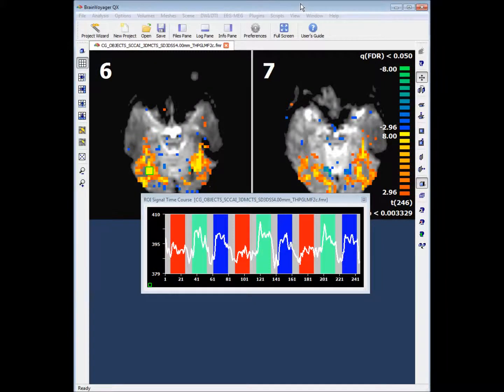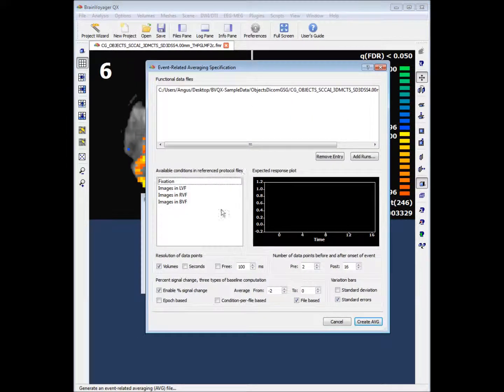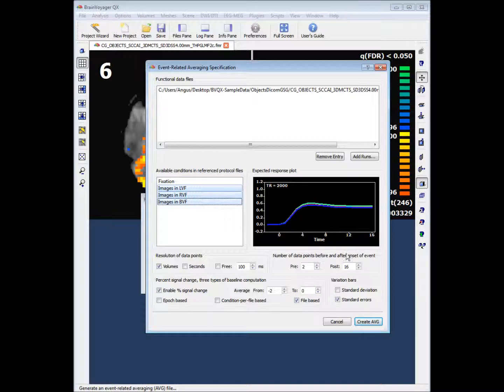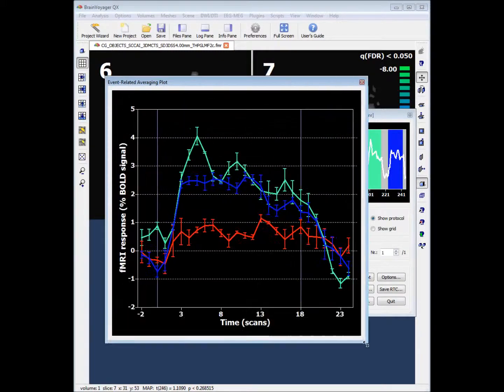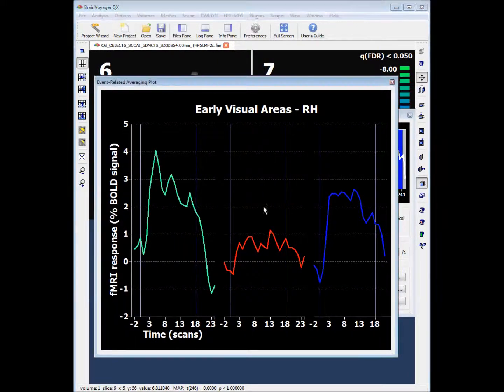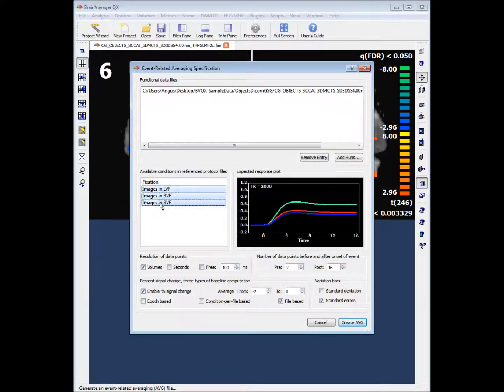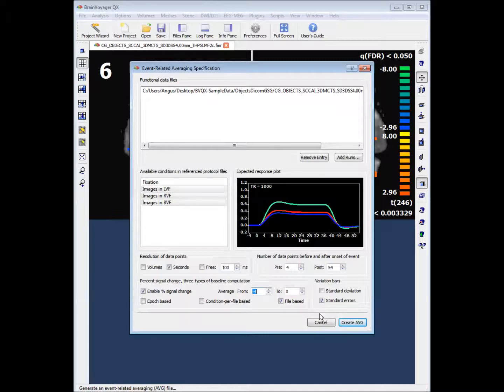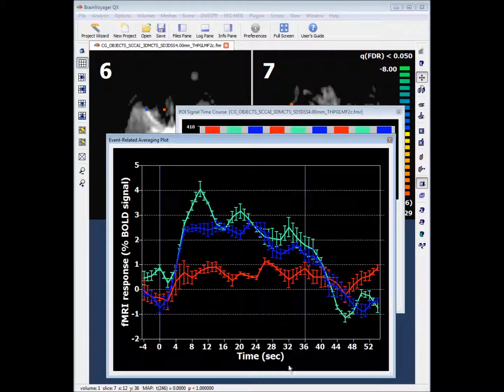BrainVoyager Tutorial - Analysis in Original Space - Part 7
Part 7: Event Related Averaging